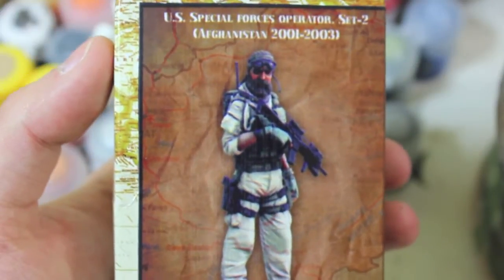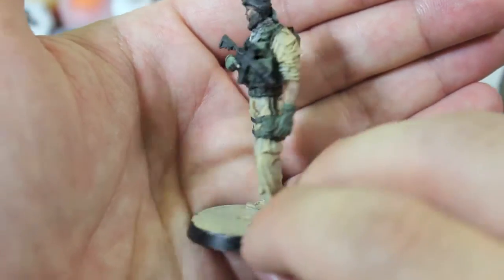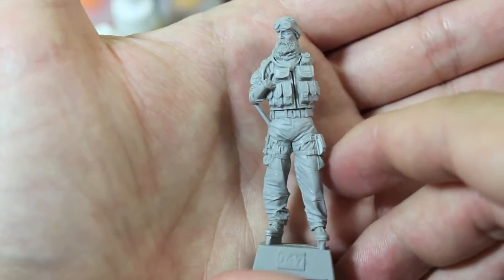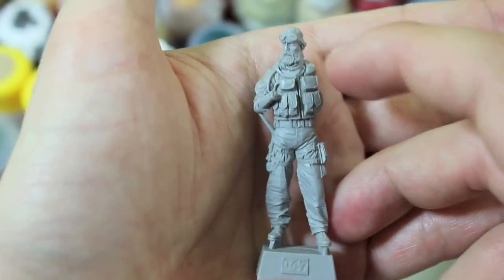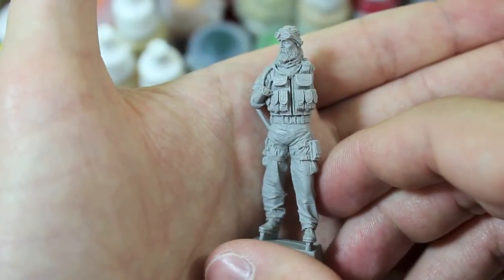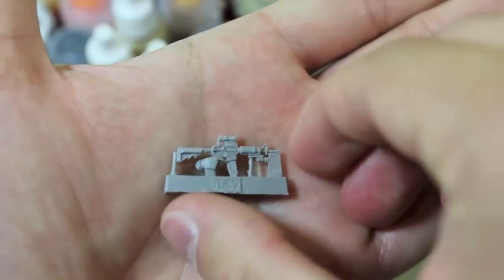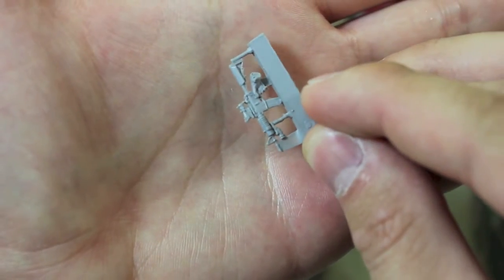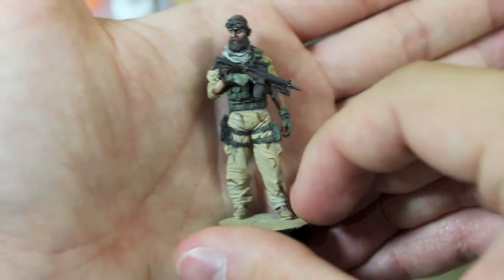Workbench Wednesday? Inside the box of SOF Operator set2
I'm showing off the second set from Evolution Miniatures. If you have a figure from our online catalogue that you want me to review please let me know on Facebook or Youtube.